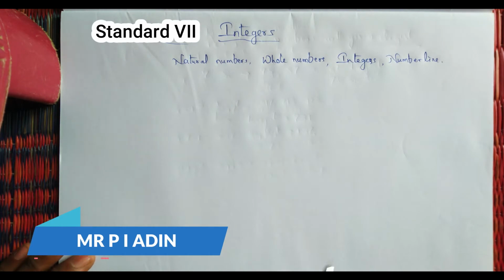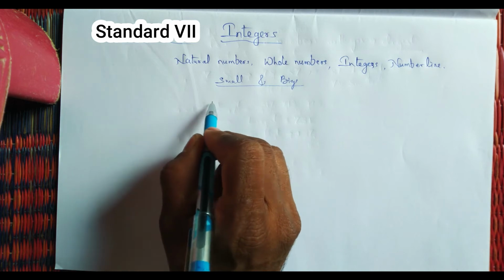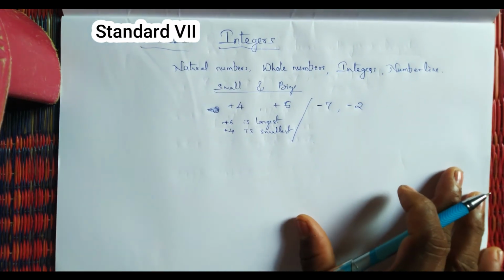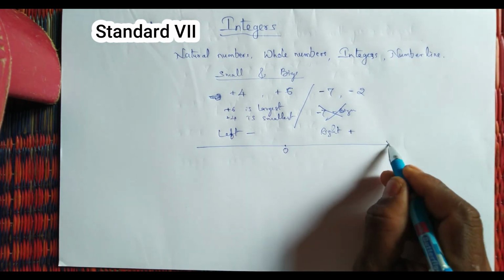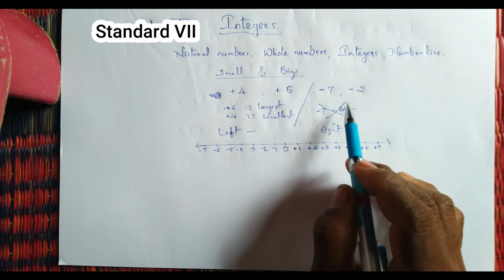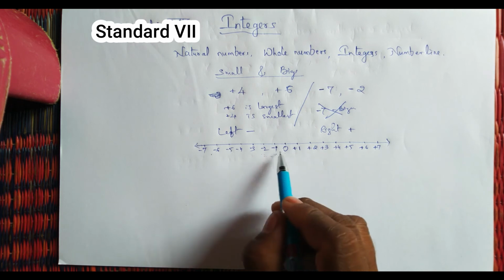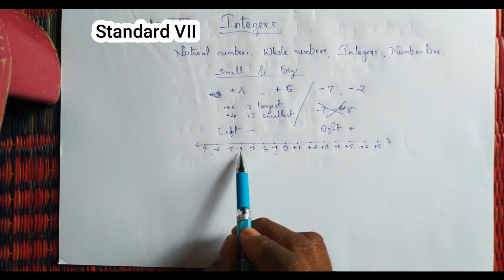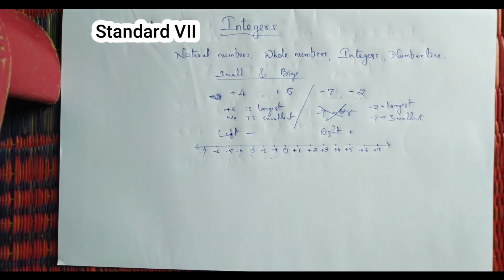Integers | Maths | 7th Standard